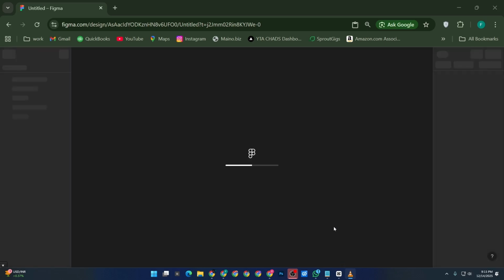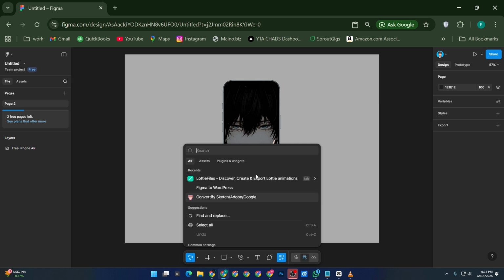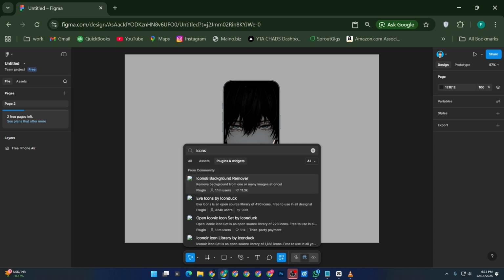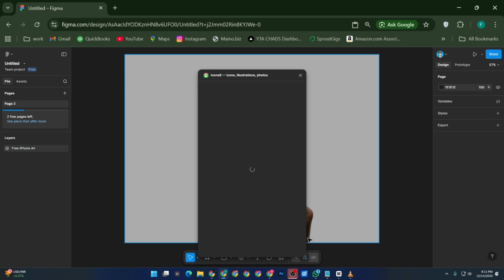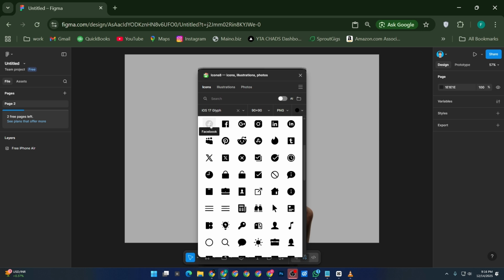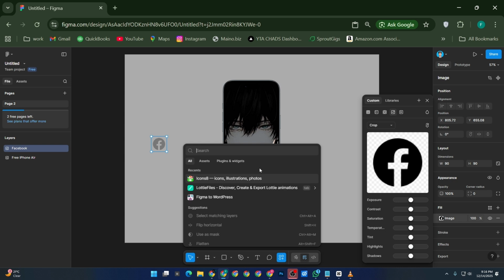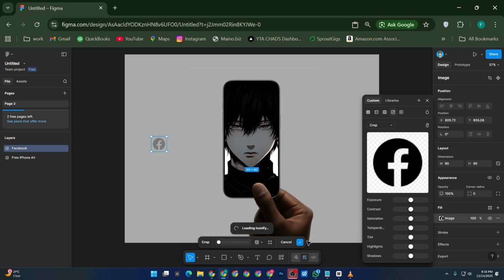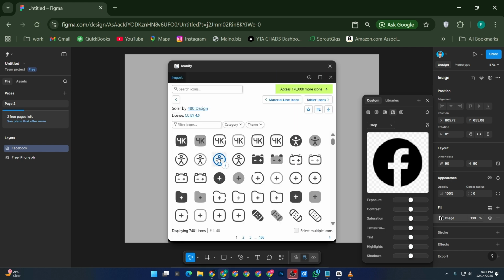How To Add Icons In Figma for Free (Quick Guide) – (2026) Step By Step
Learn How To Add Icons In Figma For Free
By Using Built-In Community Plugins, Importing Free SVG Icon Packs, Drag-And-Dropping Icons From Figma Community Files, And Customizing Size, Color, And Style For UI And Web Design Projects.